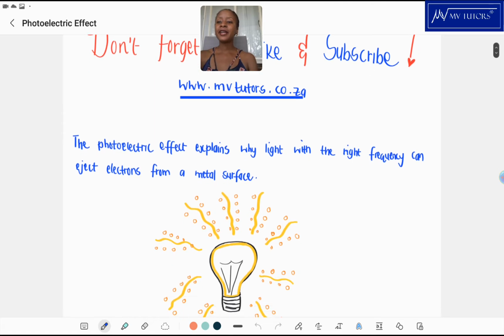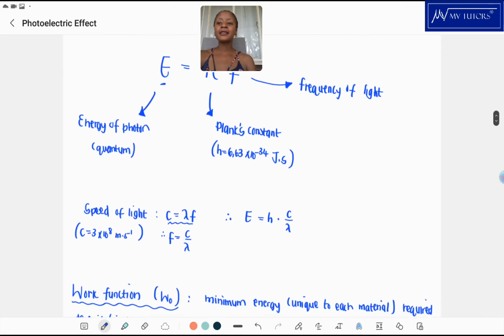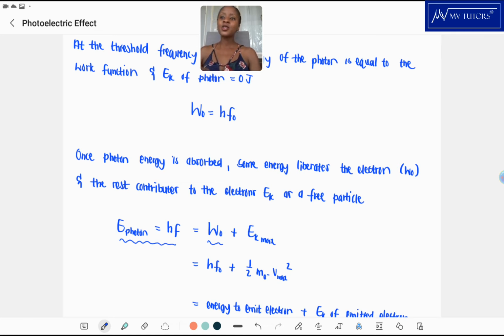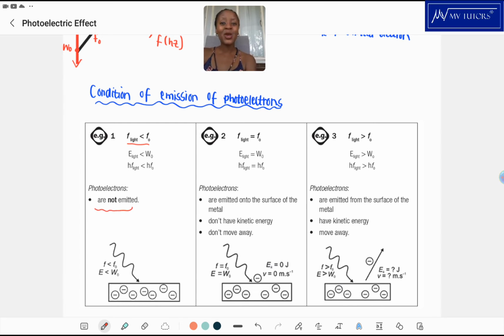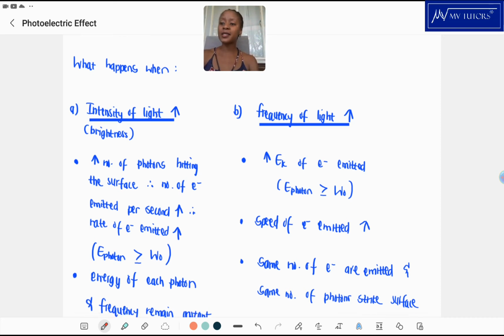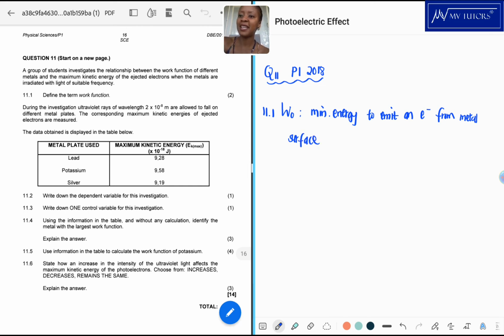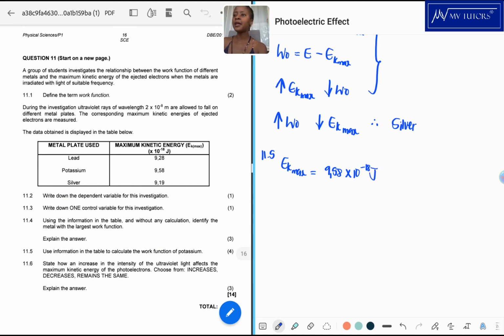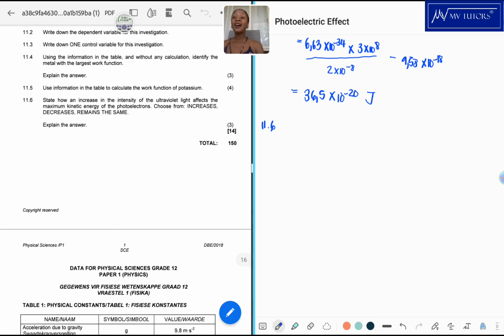Photoelectric Effect_Grade 12 Physics